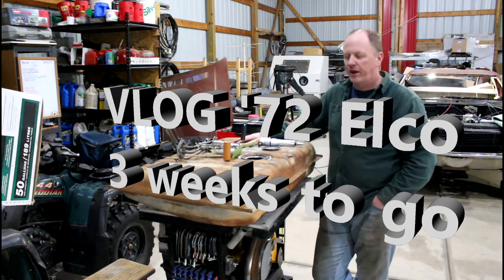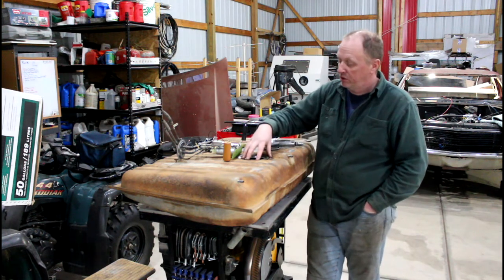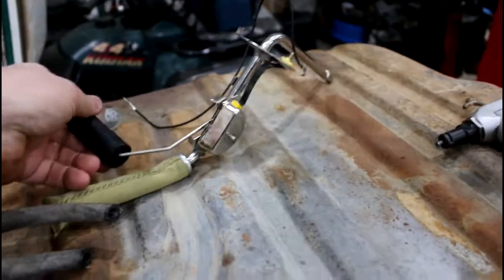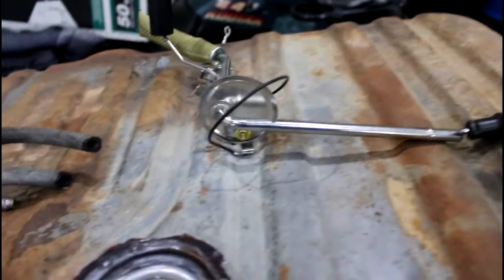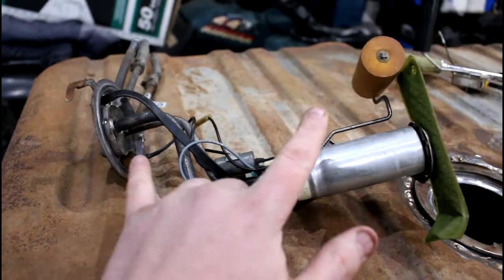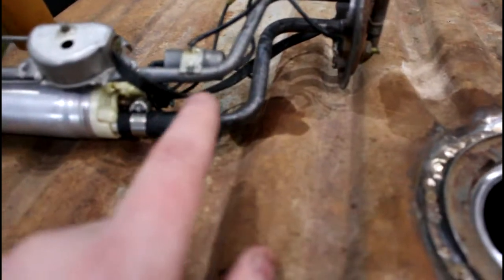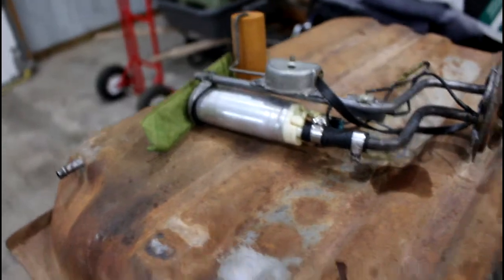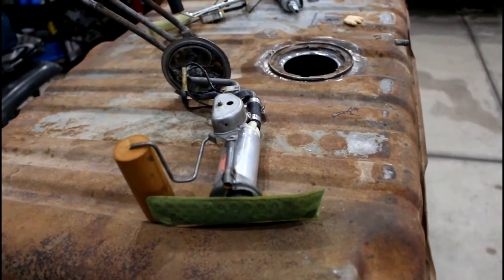72 Elco Vlog 13 Fuel Tank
Upgrading the fuel tank for the electric fuel pump.